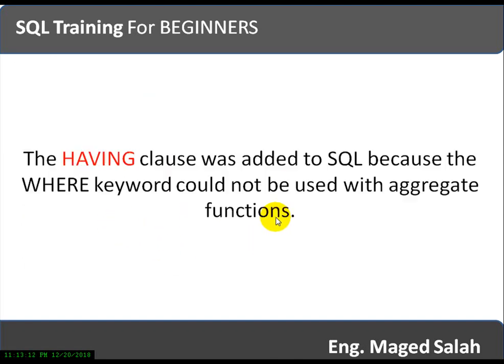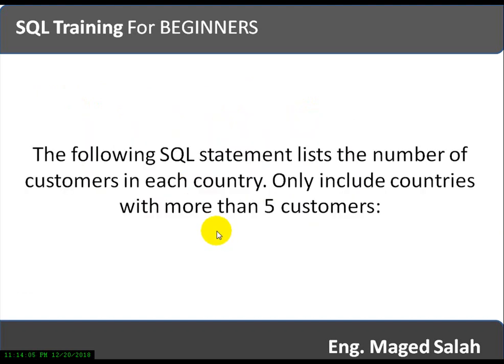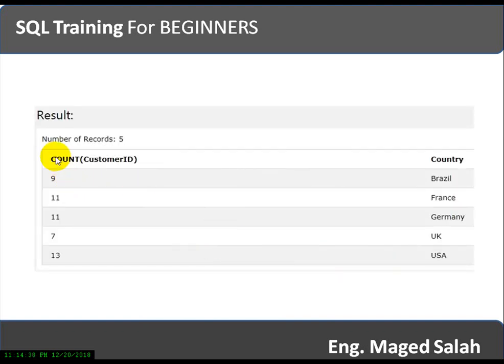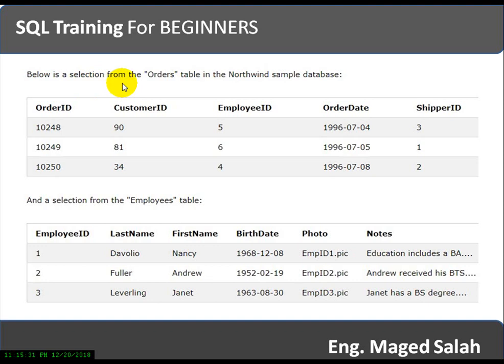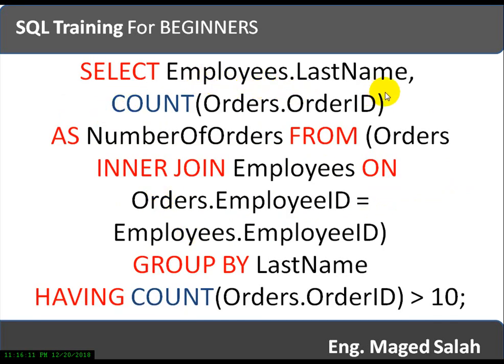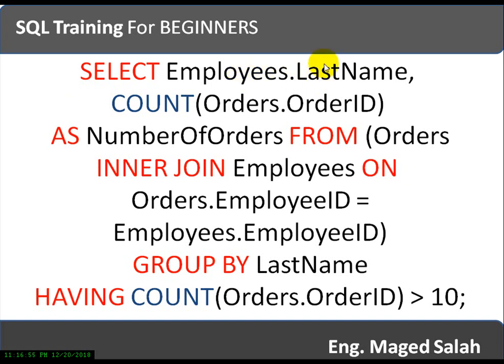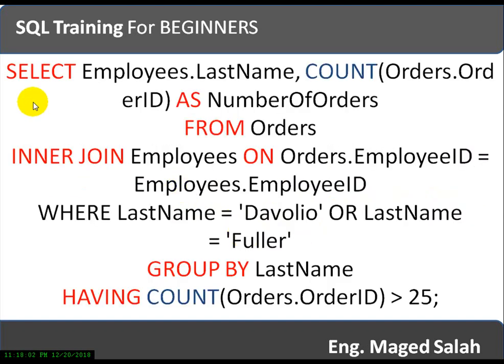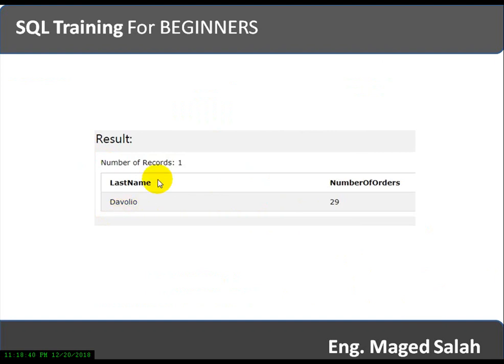SQL Training For BEGINNERS Lesson28 SQL HAVING Clause